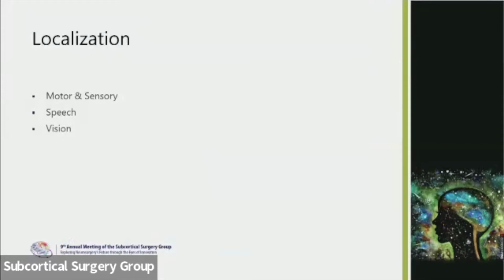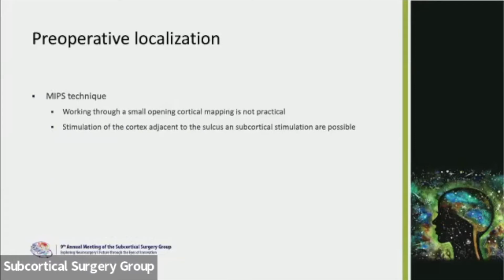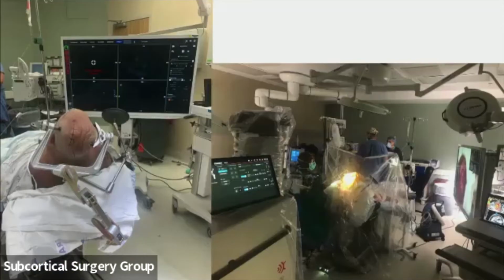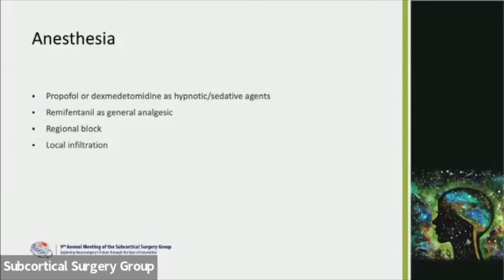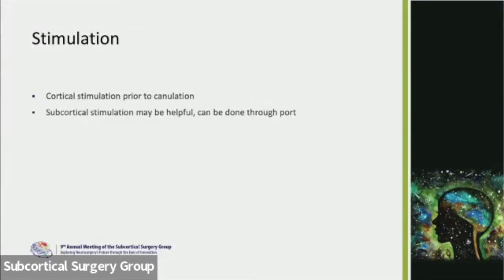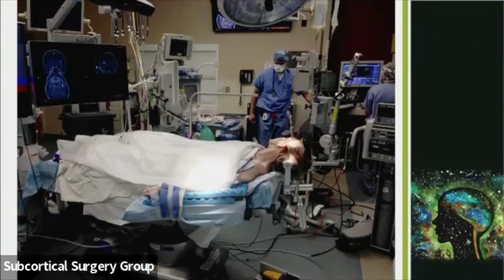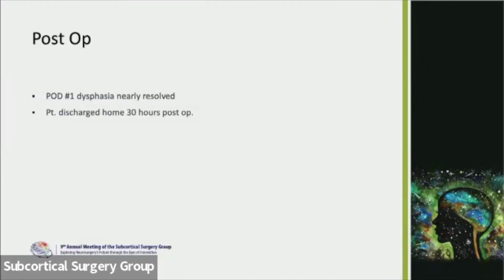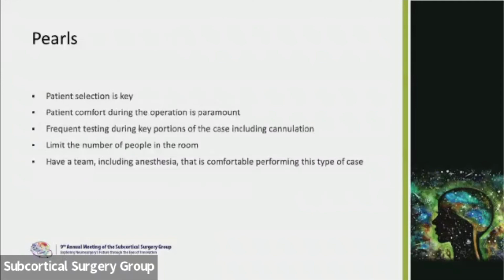Awake Craniotomy Tips & Technique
Presentation from the 9th Annual SSG Meeting by Ronald Young II, MD at Delray Medical Center